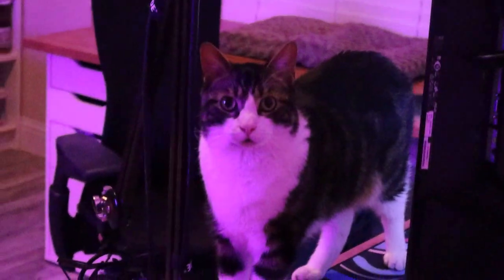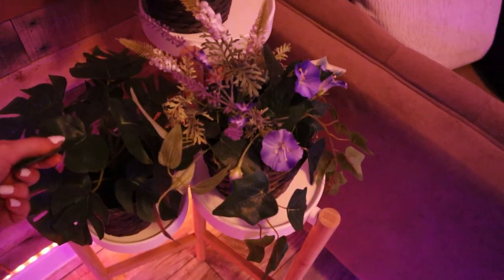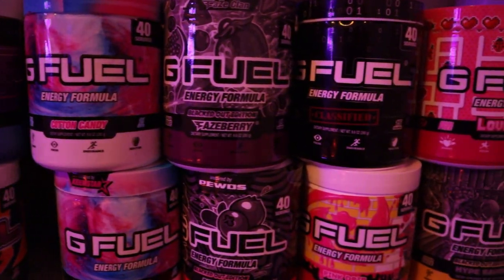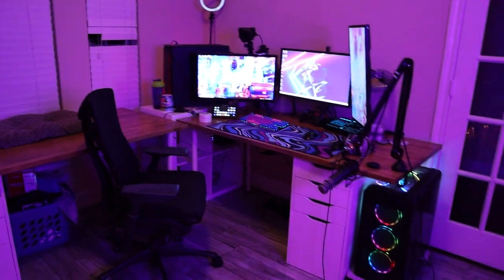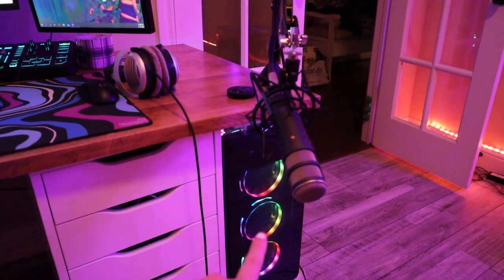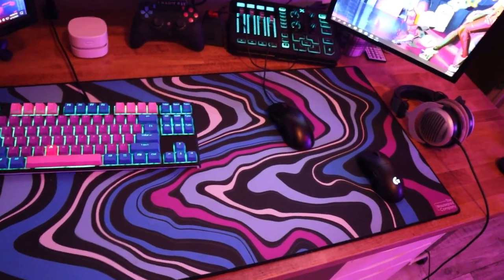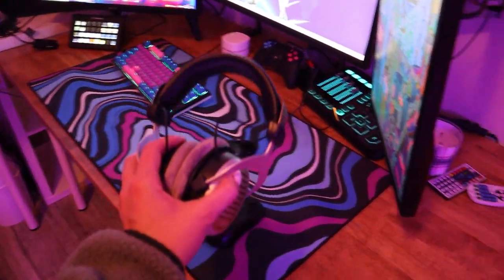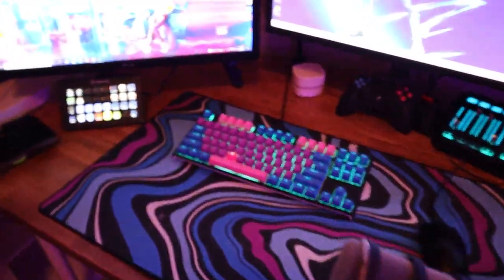Complexity Electra’s 2022 Gaming Setup Tour!!! ($10,000)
GAMING PC SPECS:

Thermaltake View 37 RGB, G.Skill 16GB DDR4 3200, MSI Z390 MEG, Intel Core i7 8700k, Zotac Gaming RTX 2080 AMP and RoseWill 1050w, WD Blue 1TB, Thermaltake AIO 360 TT, Thermaltake AC sleeve cables

STREAMING PC SPECS:

CPU: AMD RYZEN 7 3700x RAM: 32GB GPU: RTX 1660 MOBO: Asus B450-plus Prime Cooler: DEEPCOOL Captain 240 RGB V2 Storage: M2 1TB NVMe Case: Phanteks Eclipse P400A